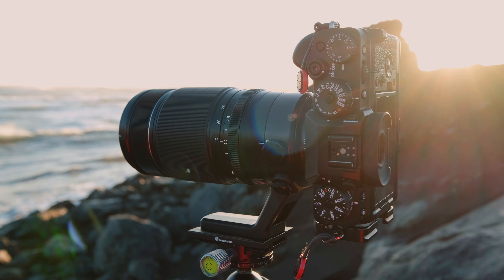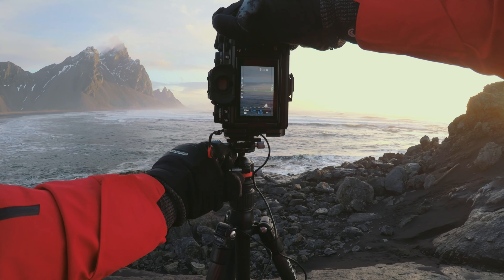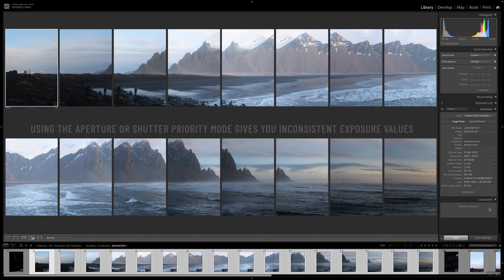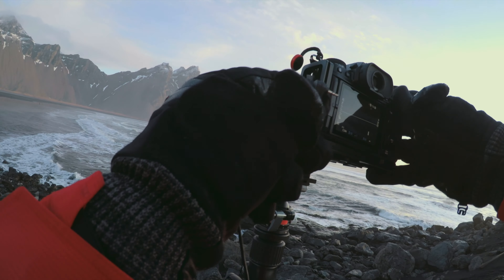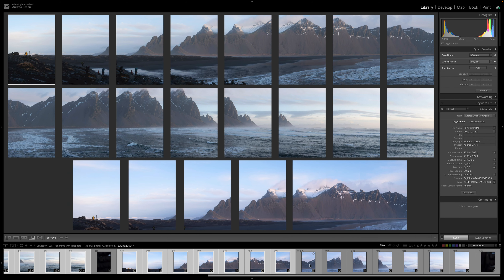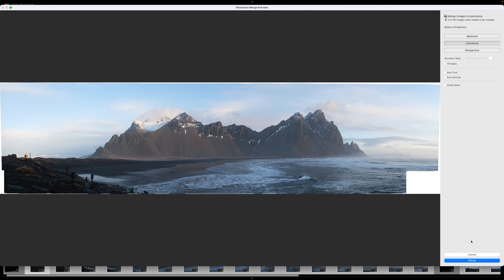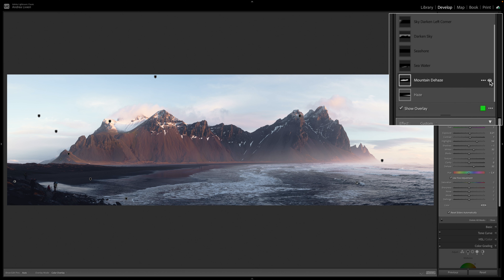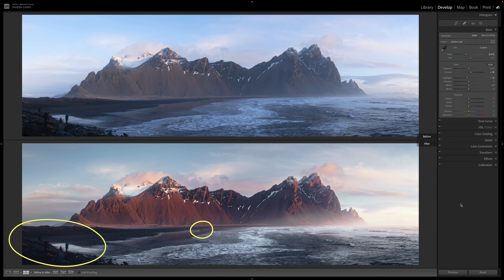How to Shoot Landscape Panoramas with a TELEPHOTO Lens - Fujifilm 50-140mm f2.8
How to shoot telephoto panoramas using the Fujifilm 50-140mm f2.8 made simple. A digestible landscape photography masterclass from the capture to Lightroom.

CHAPTERS
▶ 00:00 - Intro
▶ 01:49 - Why the telephoto lens for panoramas?
▶ 02:47 - How to set up your tripod
▶ 03:59 - Suggested Camera Settings
▶ 10:51 - Panorama Stitching in Lightroom
▶ 13:44 - Editing the shot in Lightroom

My name's Andrea Livieri and I'm a Fujifilm shooter, and on this channel, I teach landscape photography, photo editing with Lightroom, Capture One Pro, and Photoshop. I love creating Fujifilm camera reviews, photography tutorials, and sharing photography pro tips. I also lead photography courses, photo tours & workshops to teach other photographers my method and help them to bring out their own vision.

I filmed this video with:
Cameras: Fujifilm X-T4 - Fujifilm X-T3 - Fujifilm X-T30
Lens: Fujinon XF 16-55mm - Fujinon XF 10-24mm